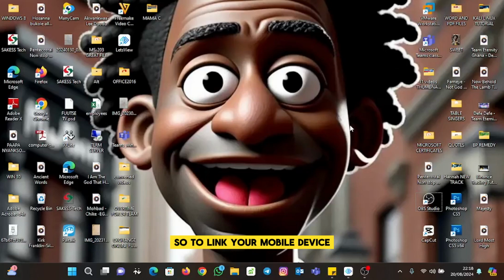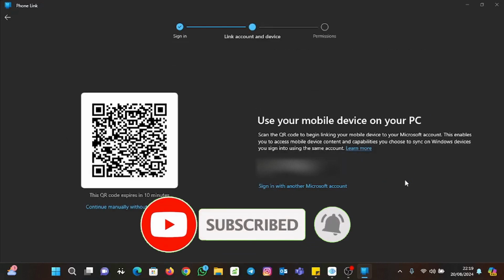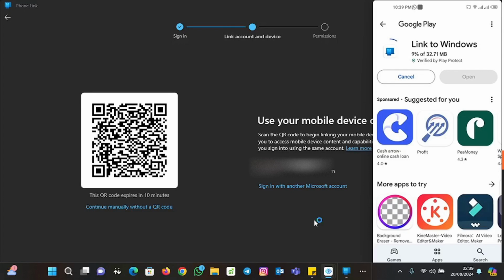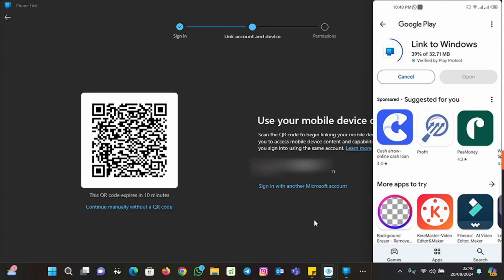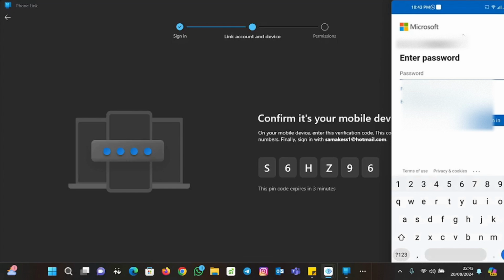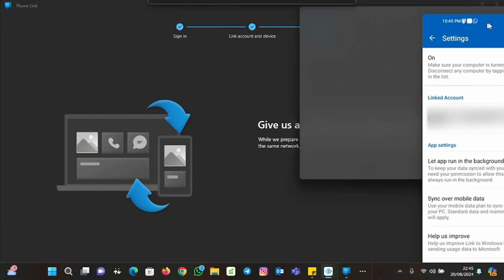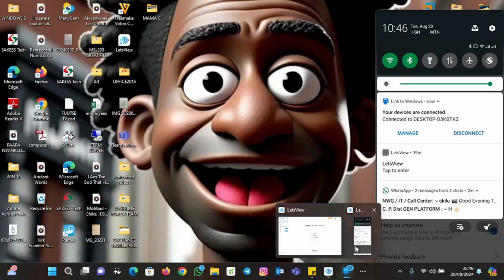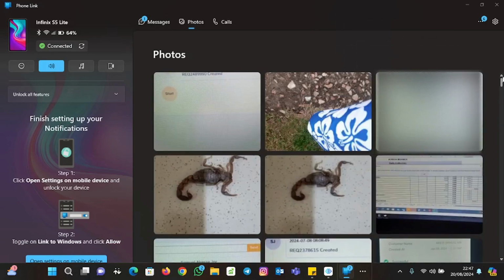Turn Your PC Into a Phone: Calls & Texts Made Easy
In this video, You'll learn how to make and receive phone calls directly from your computer, eliminating the need for a smartphone.

We'll cover:
- The necessary requirements for making calls and texts on Windows 11
- How to set up your PC to sync with your smartphone
- Step-by-step instructions to start making calls and sending texts
- Tips for troubleshooting any issues you might encounter